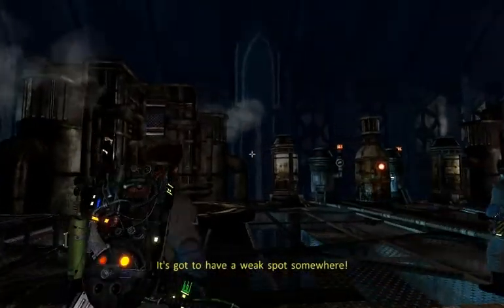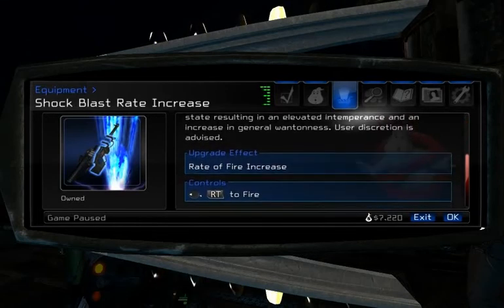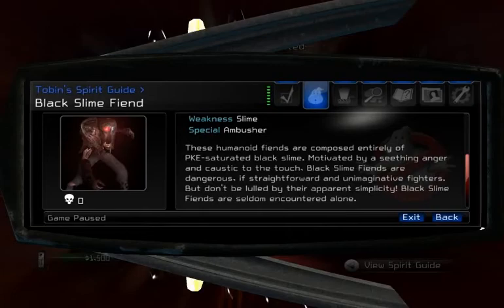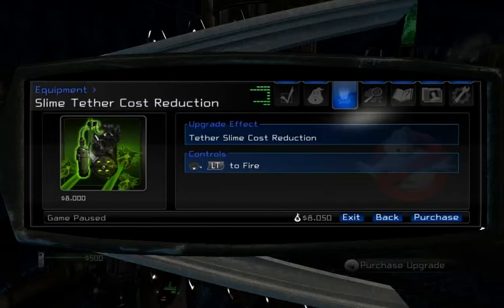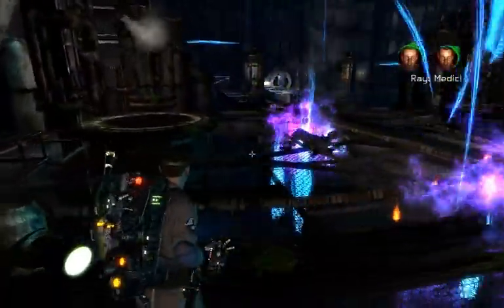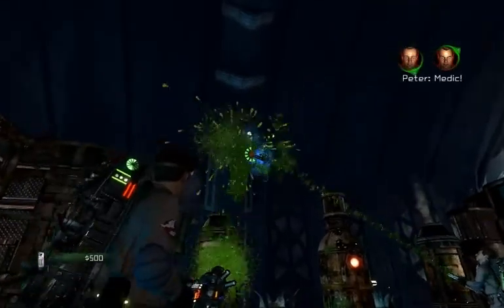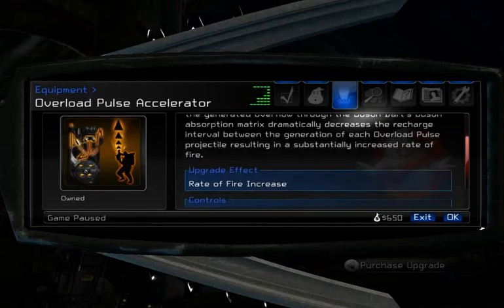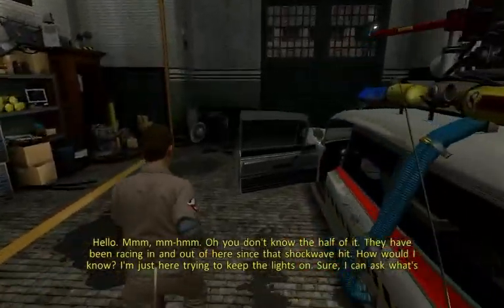Let's Play Ghostbusters 020b - The Chairman of the Board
We're still not sure what this giant ghost conduit under New York's Natural History Museum is, but we do know that now we're trapped here with the Chairman, and he's an evil jerk, so it's time for the Ghostbusters to do what they do best and kick his fat butt into kingdom come!